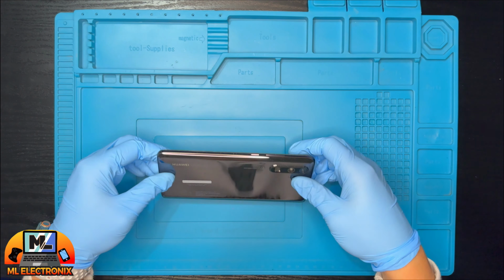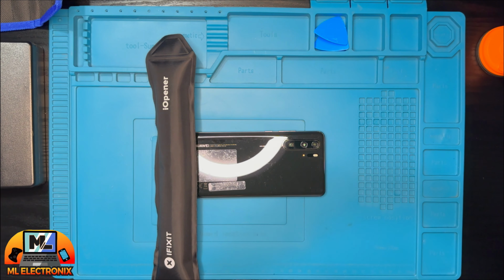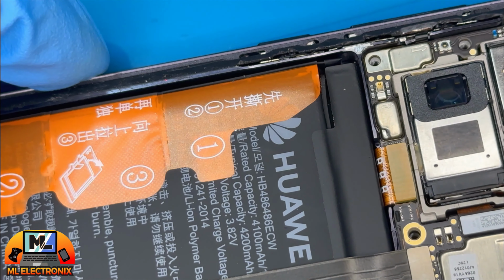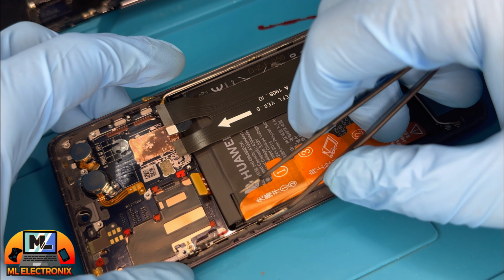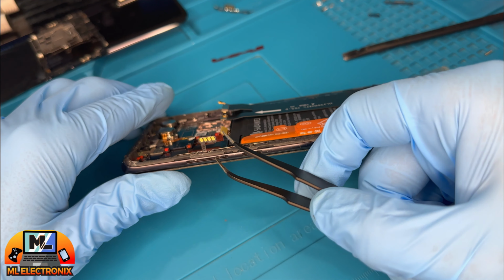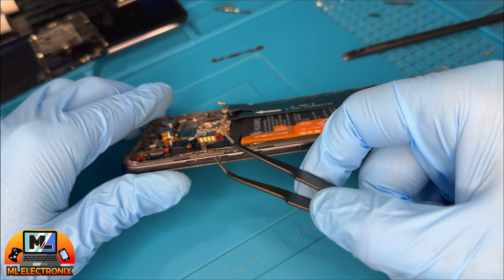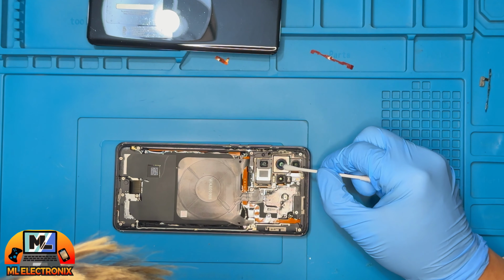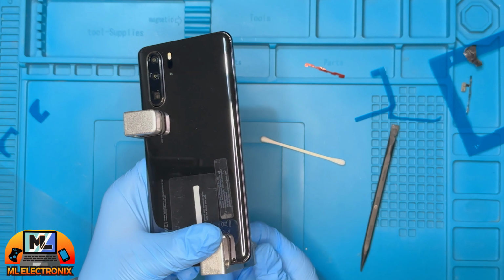Repair Huawei P30 Pro Power Button Quickly With Diy Guide!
In this video, we'll show you how to fix a broken power button on your Huawei P30 Pro.

Follow our step-by-step guide using simple tools like tweezers, a suction cup, an iFixit repair kit, an iOpener tool, and Huawei P30 Pro adhesive.

Watch as we carefully disassemble the phone, replace the faulty parts, and reassemble everything to get your device working perfectly again.

🛠️ (UK) My fixing gear for this video:

Huawei P30 PRO flex internal circuit switch key button power button on off volume control
Power Button and Volume Control Button For Huawei P30 Pro
iFixit Heavy Duty Suction Cups (Set of 2)
iFixit iOpener Toolkit
iFixIT Toolkit
Cotton Buds, Pack of 200
Isopropanol Alcohol IPA 99.99% 1L

iPhone 14 Pro Max (Video and Audio Record)
RØDE NT-USB Mini Versatile Studio-quality Condenser USB Microphone
VIJIM VL100C Portable LED light
Asus G16 Strix (video and audio editing)

We do not have sponsors yet and we are using only quality-price tag products that are suitable for the job requested, however, our personal opinion is NOT based on any partnerships.

🥇 Available Now, Book Your Repair!